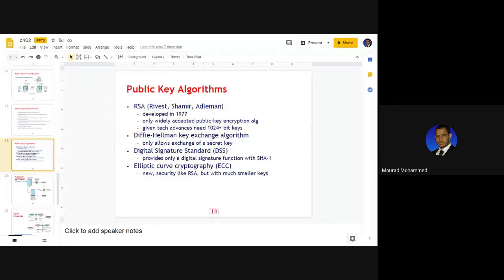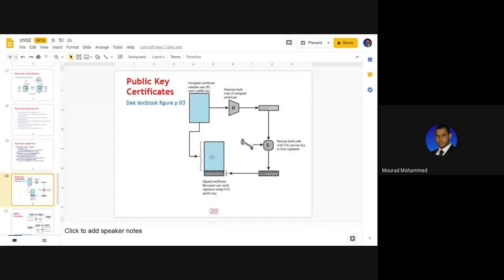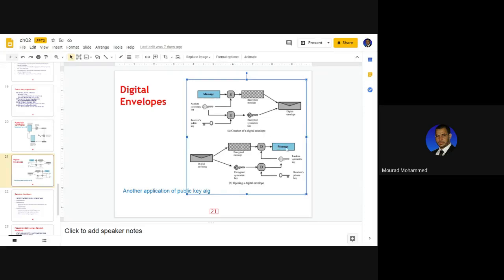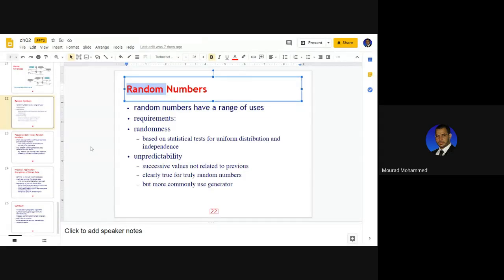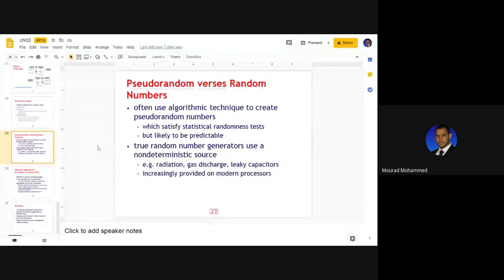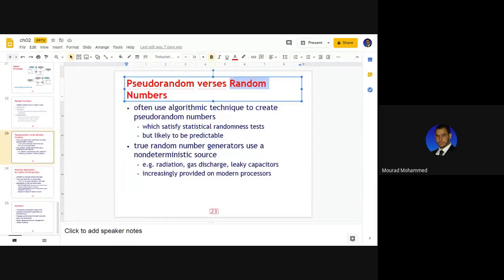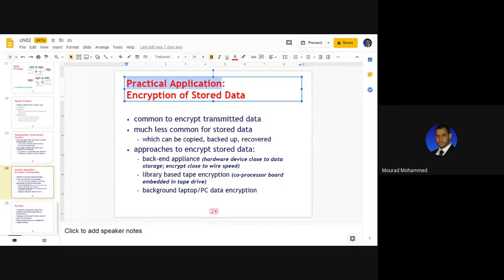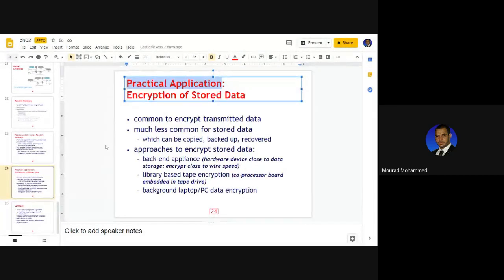INFS307W5C1 P1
Digital certificate
Random VS Pseudorandom generators